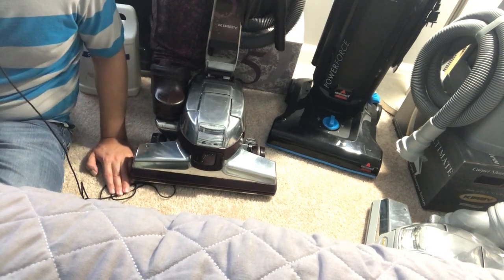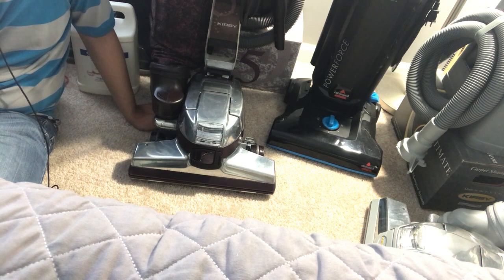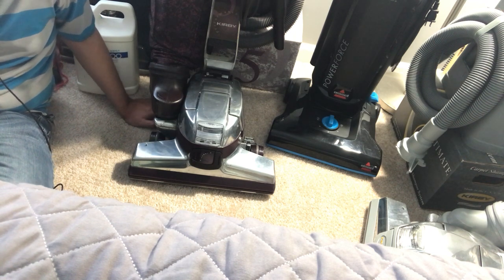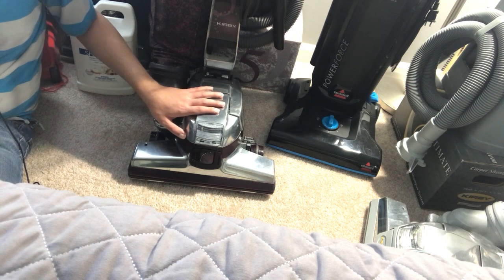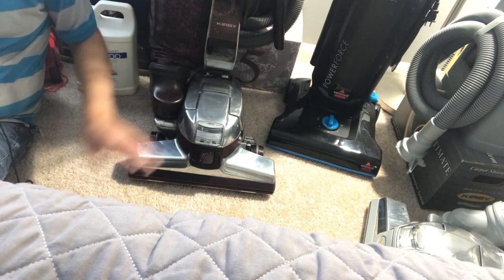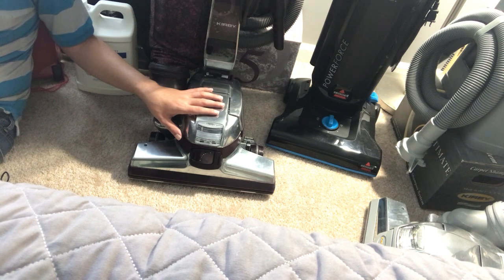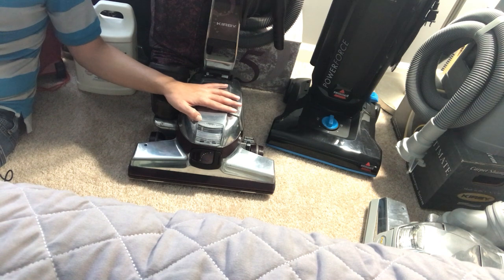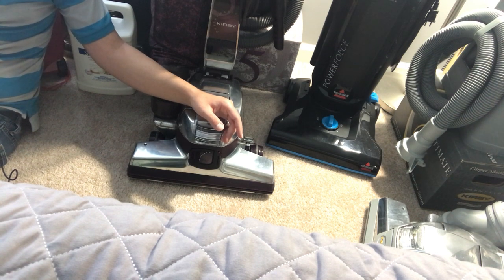Cheap vs expensive vacuum cleaners, which is better?